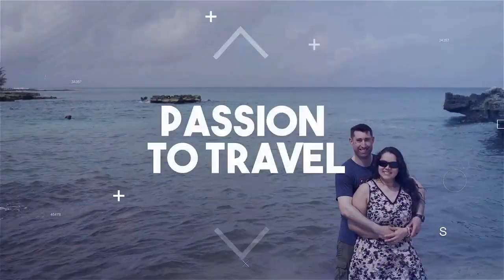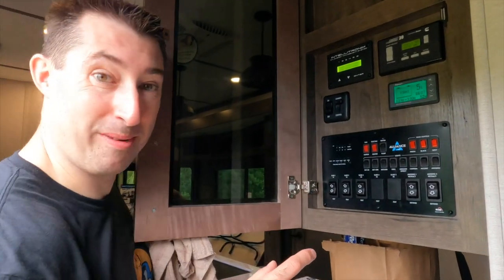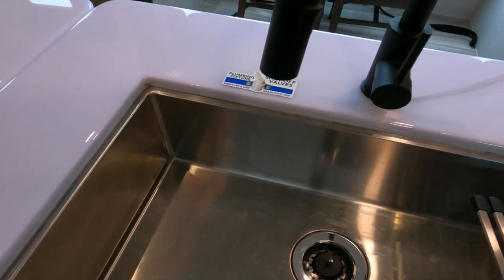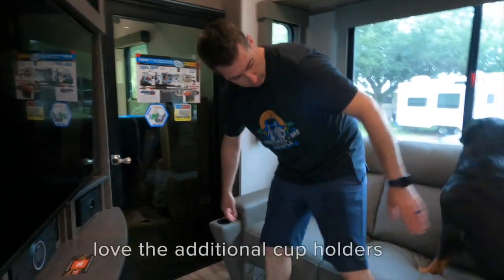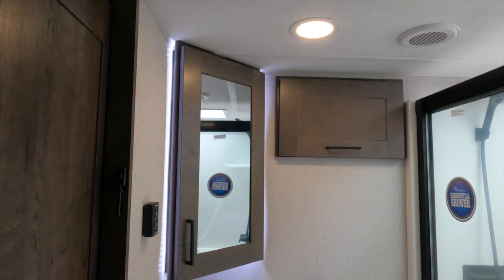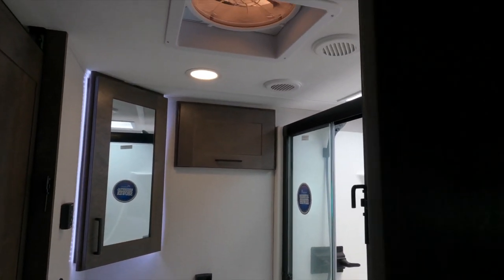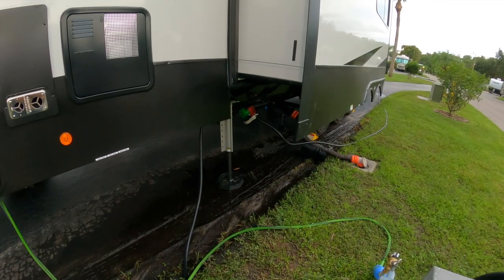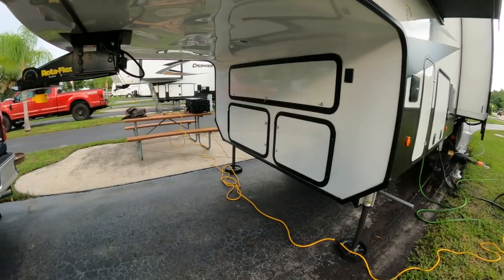Tour our Alliance Valor 42V13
Alliance Valor 42V13 full rv tour by real owners. Including 360 degree exterior drone footage. We are full time RV living in the 5th wheel toy hauler. We are absolutely loving the Renogy Solar system, Cummins Onan 5500 generator, Solar Plus Package and a 12 volt fridge. This is the real full tour of our new 2021 Alliance Valor 42V13 toy hauler and not sales based at all. Our new home sweet home.

Music from Soundstripe: code ILTEPHINJ9DGBT8R

Music by Soundstripe Code: WHZUHCQIJ6HMPXC8 song ILTEPHINJ9DGBT8R song: “Just Drive” Code: INON8XGMY7NDGRUI song: “Wish you were here” Code: UYFDEDQ3ZGPEASNC
song: “Starting Over” Code: ALWFVVVFUPXUTS6Q song: “Light up the night: Code: GNGJ5YBWTLF9HH8V song: “California Cruisin” Code:  NUXVNFO3M5WROSXO song: “The Next Sunrise” Code:  BXSAKQL1LIRTW6FO song: “Fences” Code: ACM9TLYRFK8OY4EC song: “Story of my Life” Code: Q0CROCDYRNUWWXAB song:“Take the Edge Off” Code: SUAQHXGHBPNHO6DL song: “Christmas Tree” Code: 3U8ROOANSD0YPJUJ